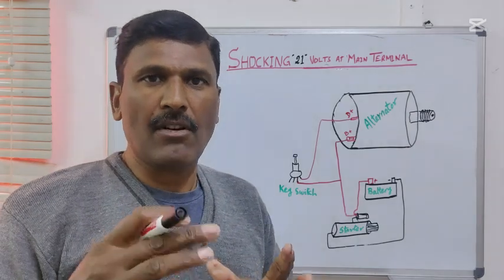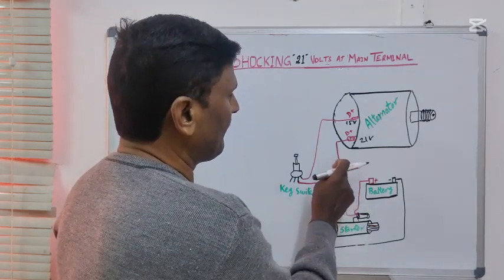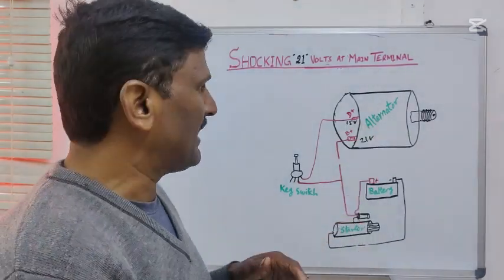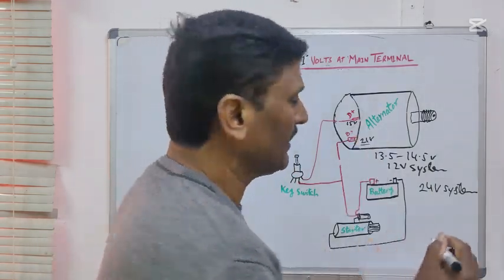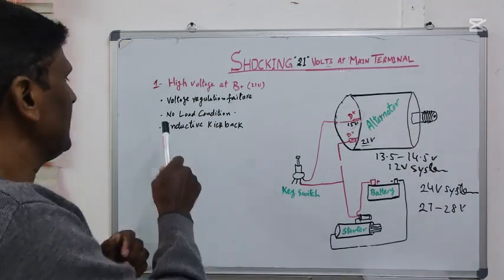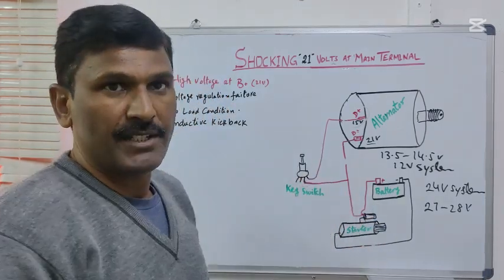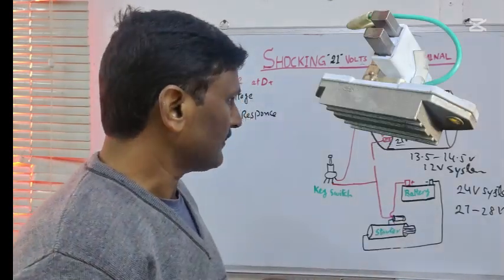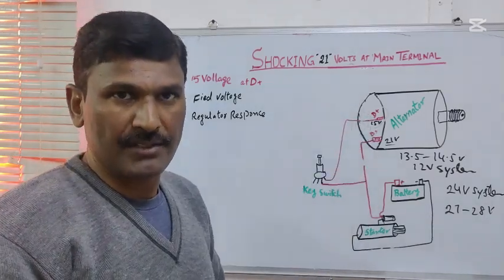Shocking "21V" At Main (B+) Terminal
Hi Viewers, I am Albert Bhatti I did a master's in electronics. I am an auto electrician. I working in UAE.

About Video,
In this video, I explained why 21 volts appeared at main B+ terminal and 15v at D+ terminal of the alternator.

Your Queries,
what was the problem?
What is the role of alternator at machine ?
How many components are involved in the alternator ?
Why shocking 21V At Main B+ terminal of alternator?